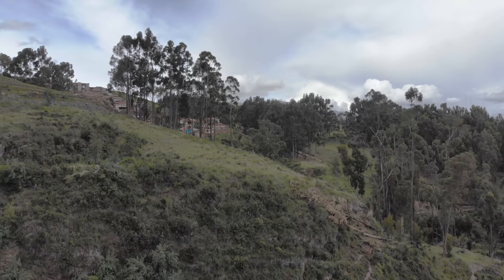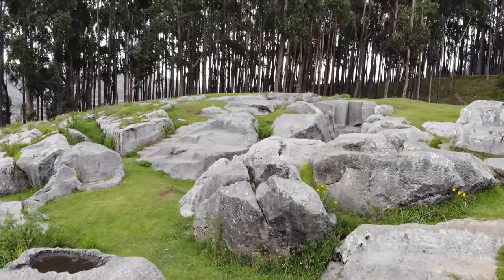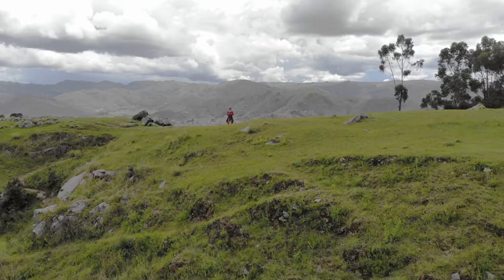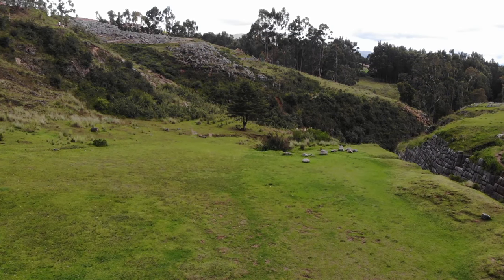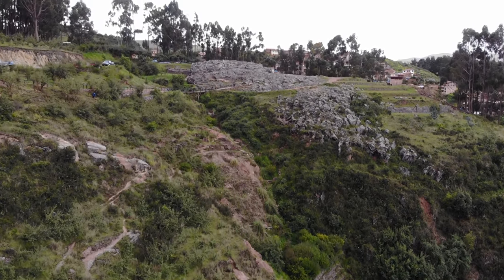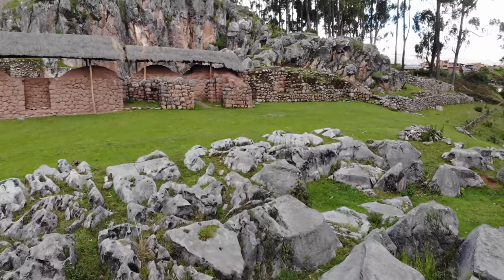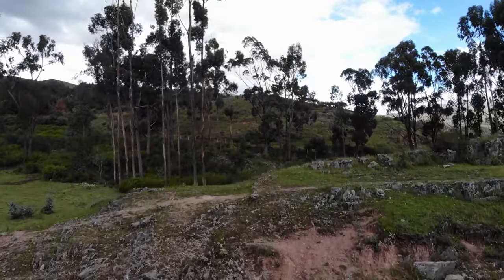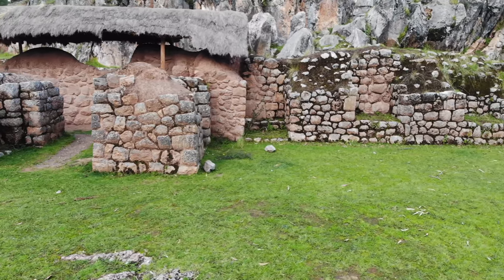Quadcopter Exploration Of Ancient Stone Monuments Of Qenqo And Cochaspata In Peru